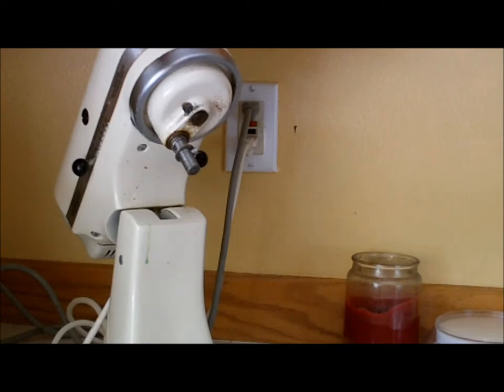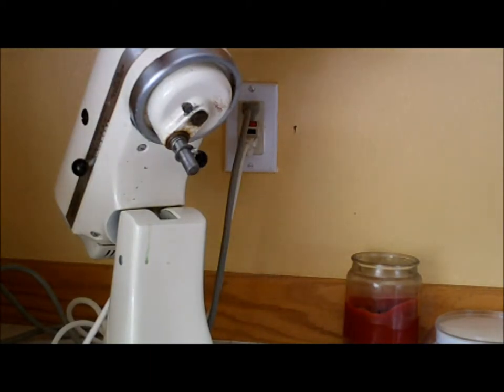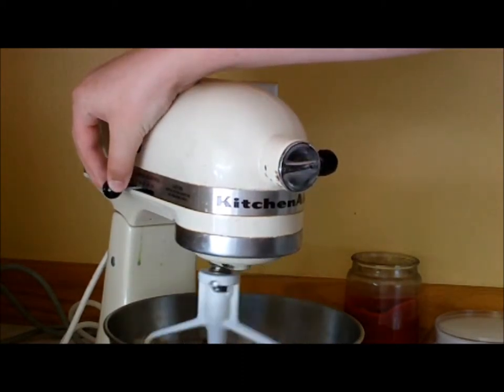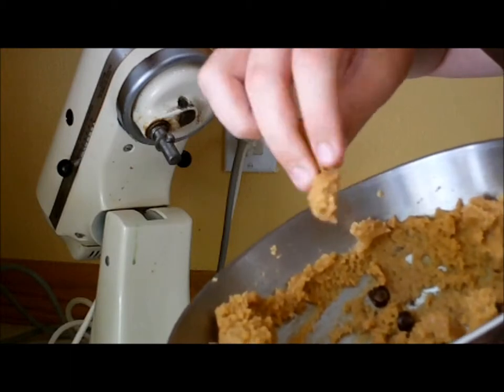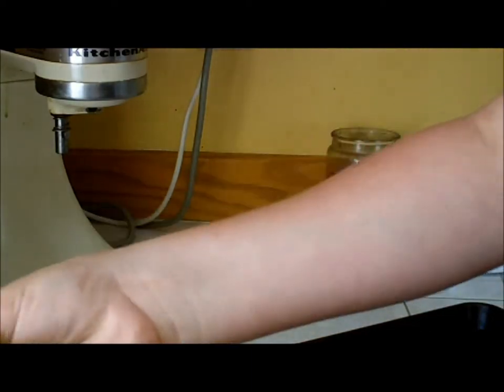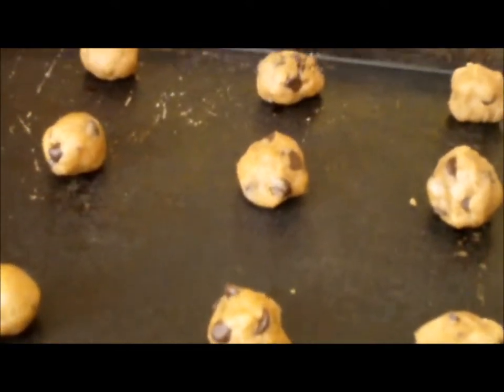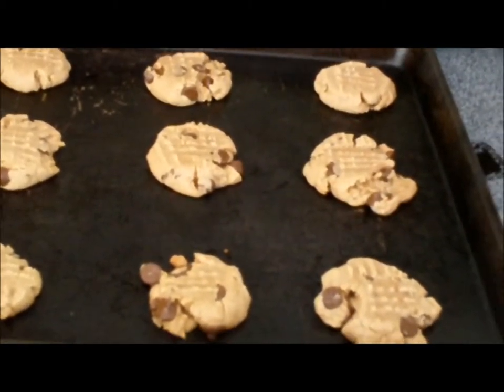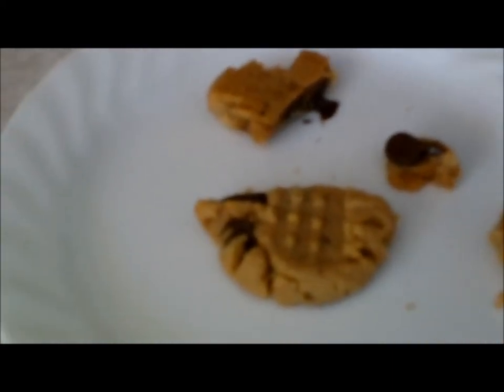chocolate chip peanutbutter cookies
Preheat oven to  350 degrees for 8 minutes or untill golden brown
1 cup peanutbutter
1 cup sugar
1 egg
1/2 cup chocolate chips (semi sweet or milk chocolate)